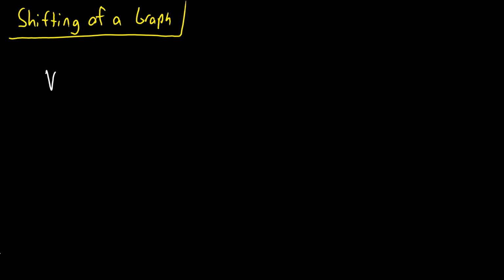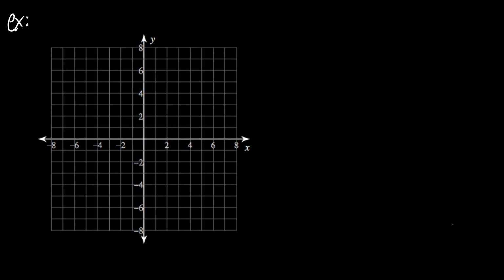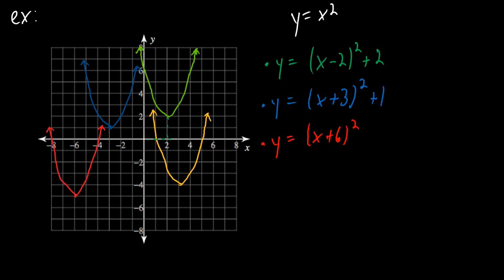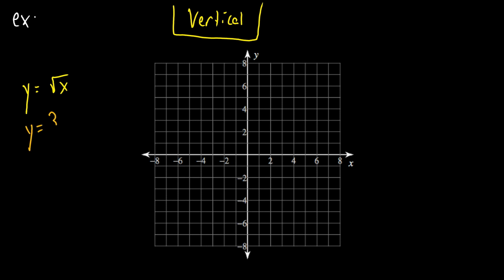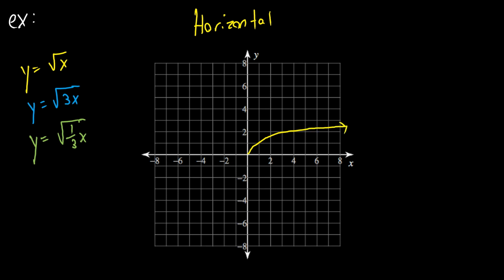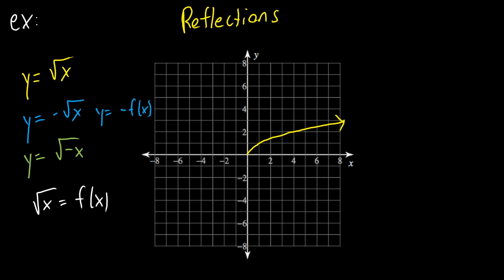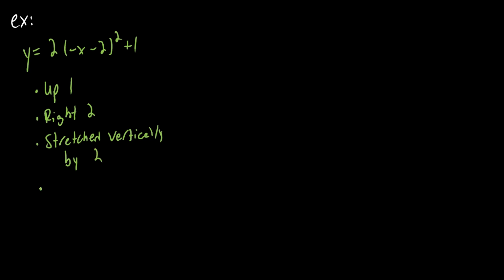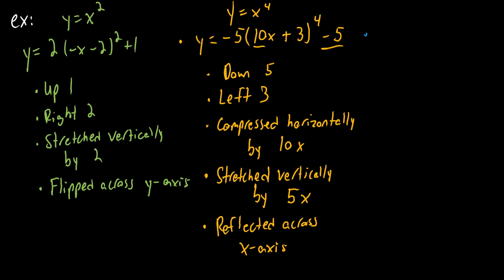Shifts and Scaling of Functions - Calculus 1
Let's learn the shifting and scaling of functions in 30 minutes. Included are lots of examples including examples with both shifts and scaling combined.